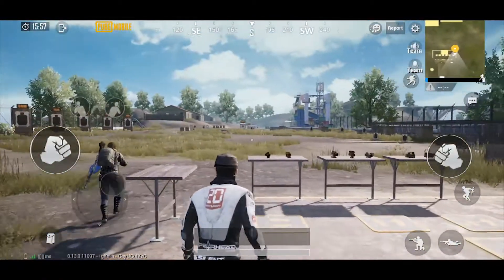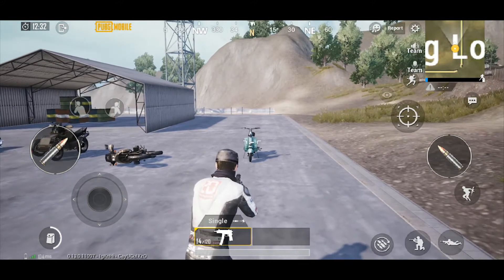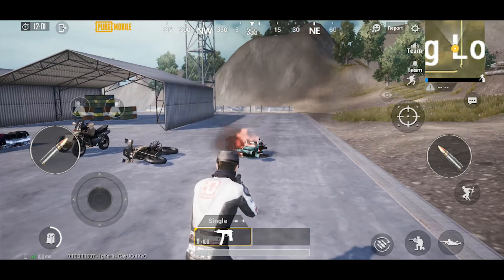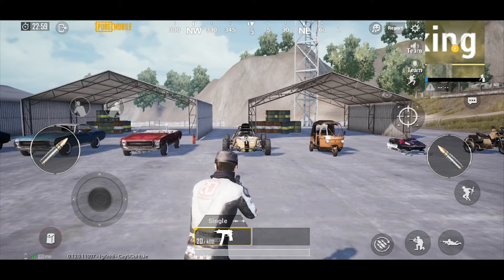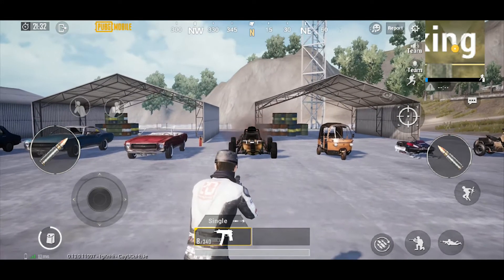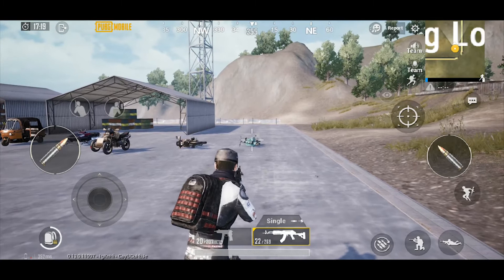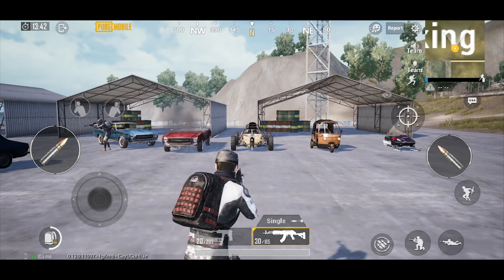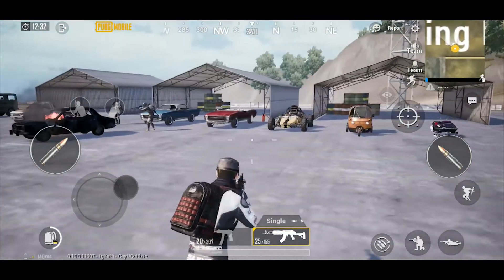VEHICLE DAMAGE TEST PUBG | Shocking facts...!! | Beryl M762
In this video i tried to explain how much bullets required for vehicles to explode in pubg mobile .And the result make me wonder. Mainly i Tested with Skorpion pistol and M762. so i hope you guys will like this video.